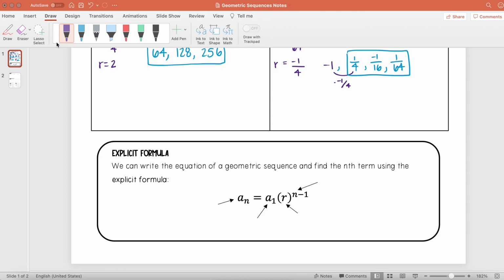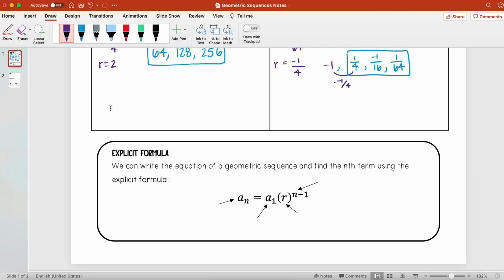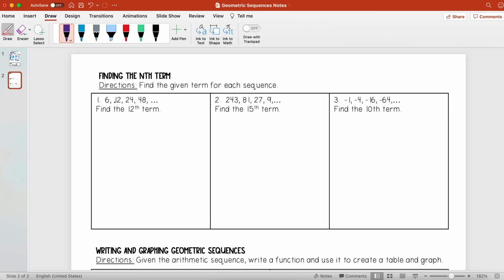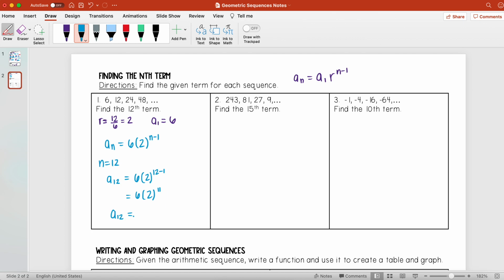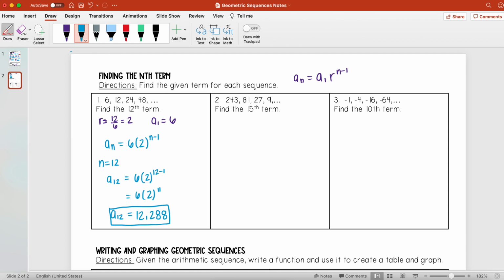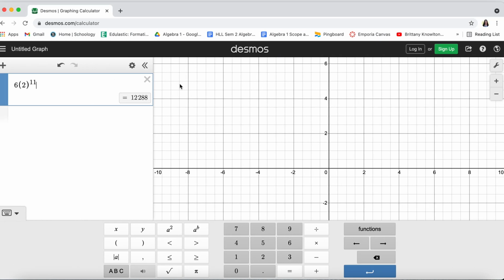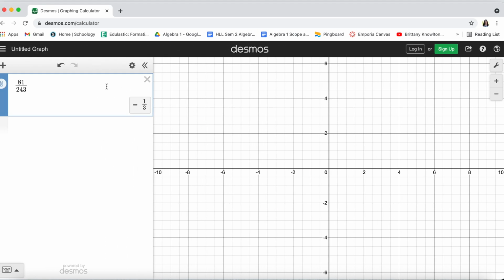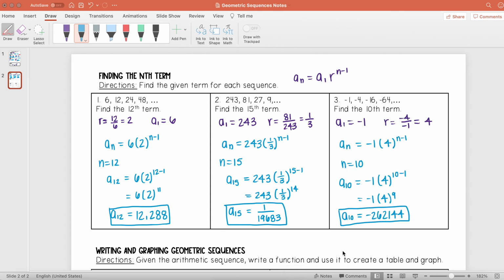Finding the nth Term of a Geometric Sequence